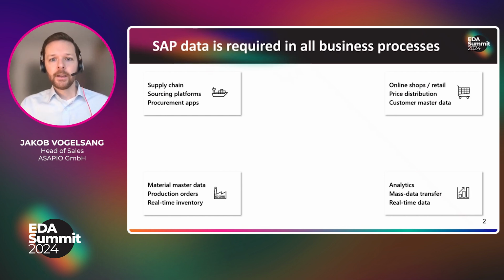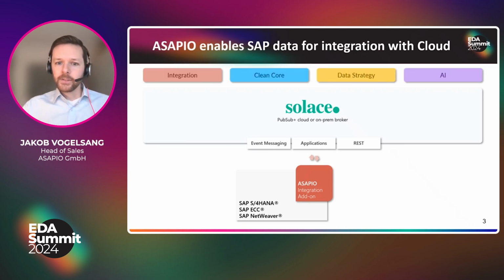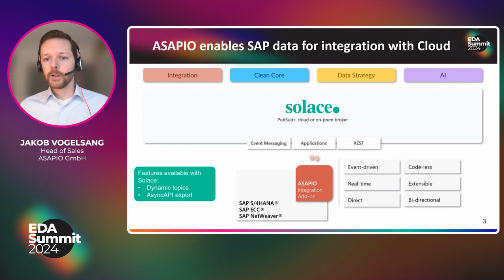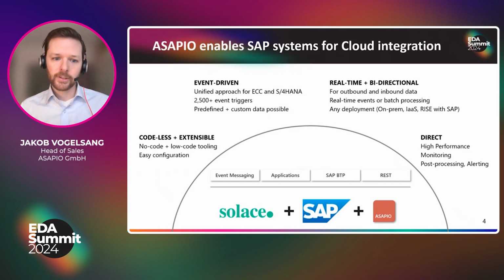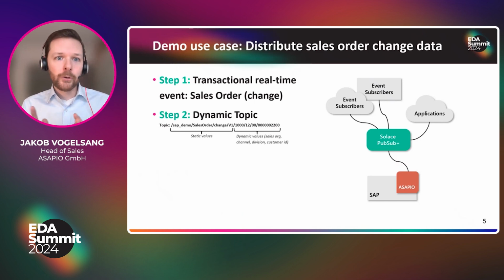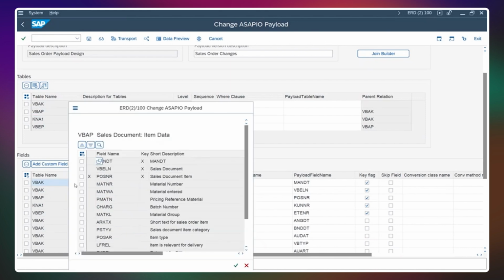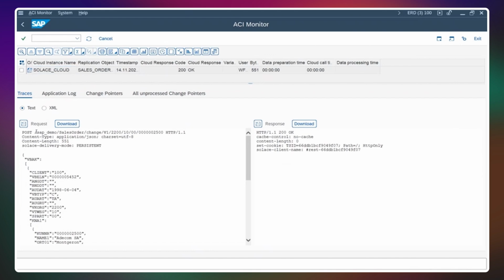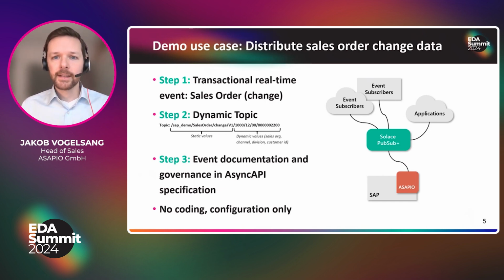Enabling the Event-Driven Integration of SAP with ASAPIO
As organizations adopt event-driven architecture to enhance real-time data communication, the need to integrate SAP systems into event-driven systems has become increasingly important. As part of this, companies are looking to enhance their SAP data exchange processes by moving from traditional synchronous models to a more flexible, asynchronous event-driven approach.

This session will demonstrate the integration of SAP backends into an event-driven system with Solace PubSub+ Platform and the ASAPIO Integration Add-on. Vogelsang will highlight how AsyncAPI can standardize messages so SAP backends and Solace brokers can effectively communicate, and smart topics to automatically generate and manage event channels based on specific criteria or data attributes.